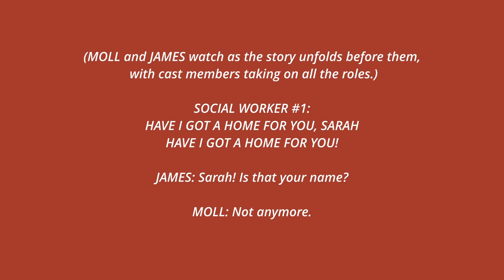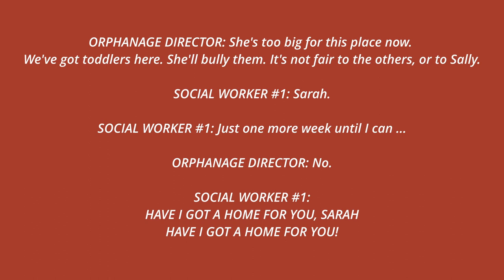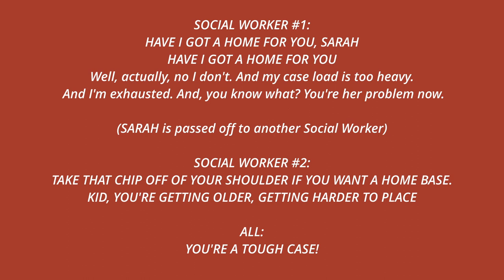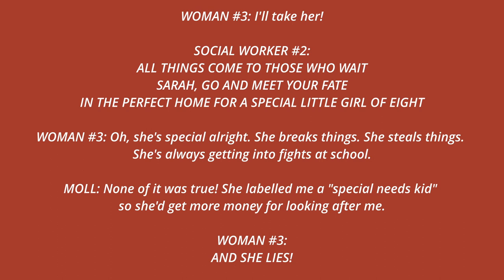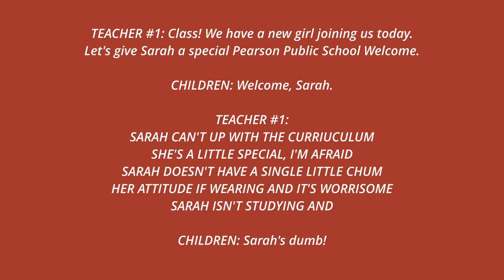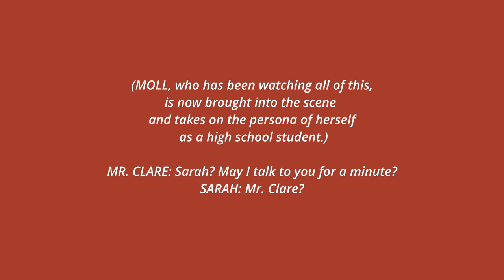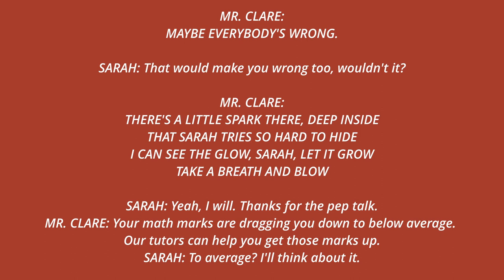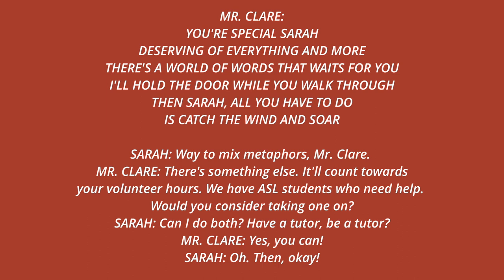How to Get NO Feedback from Elise: Vlog 73 - The Marvelous Musical Montage!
The 73rd post in the video blog from NMI Artistic Director Elise Dewsberry - How to Get NO Feedback from Elise.  An exploration of the marvelous Musical Passage-of-time Montage - using an example from the musical MOLL by Canadian musical theatre writer, Leslie Arden.

We create new musicals.